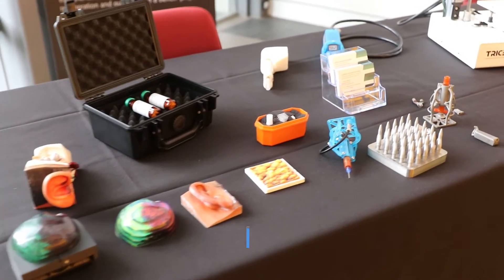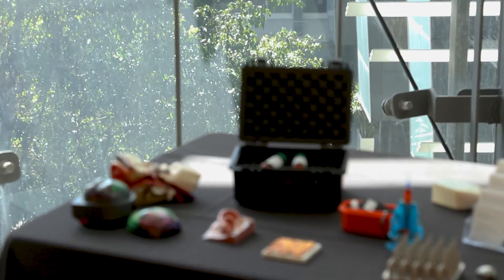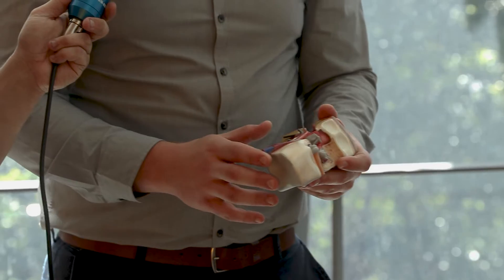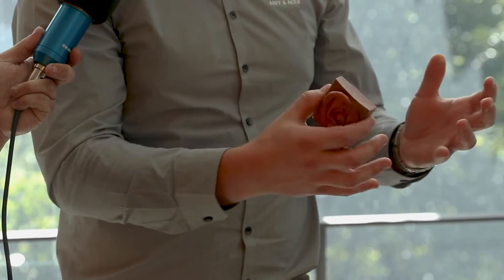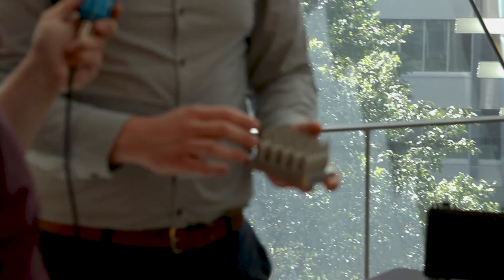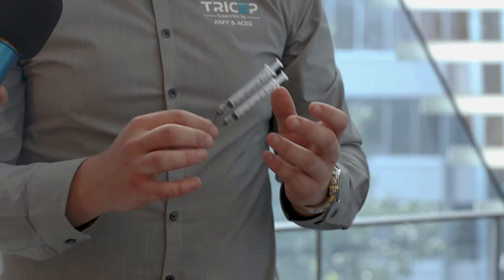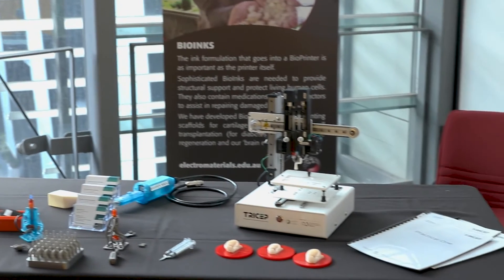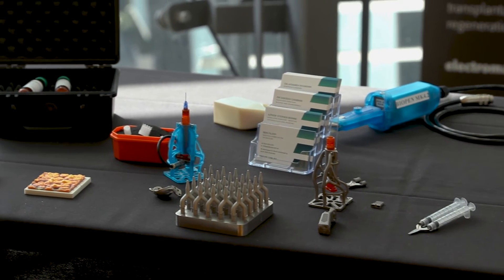Singularity Summit 2021 - Ben Filippi - Tricep - Custom Bio Printing and Bio Fabrication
We attended the at the University of Technology Sydney and spoke with  Ben Filippi - Tricep